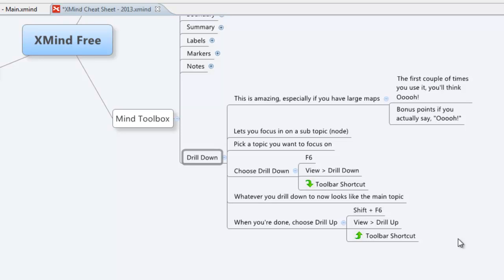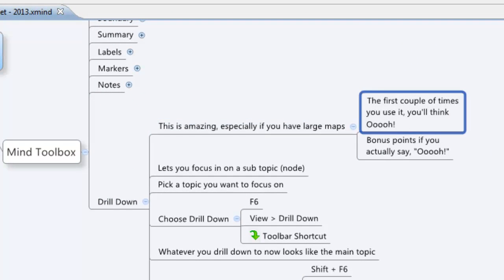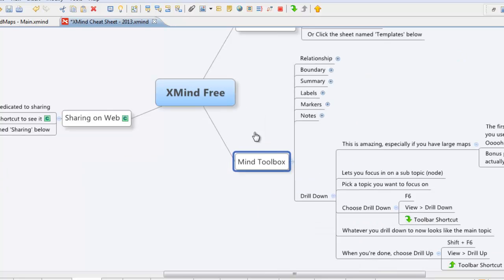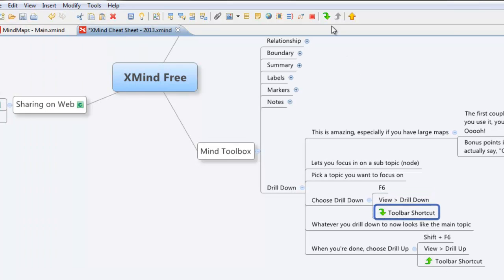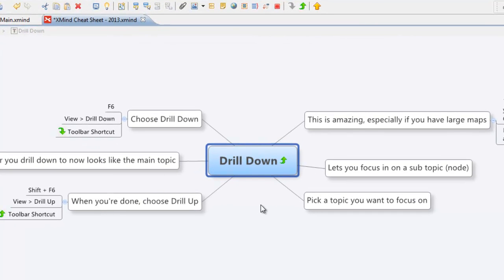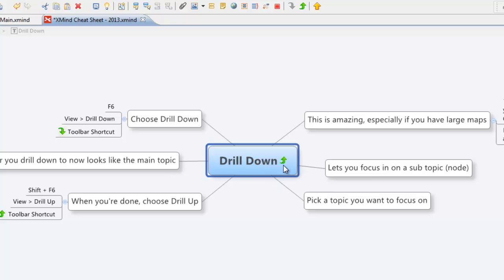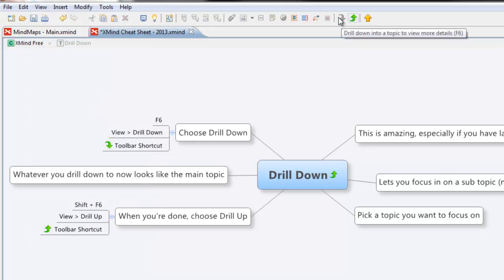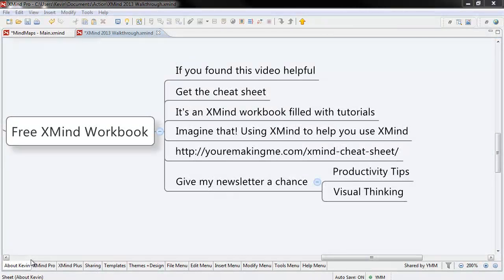XMind Drill Down Tutorial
Here's a quick tutorial showing you how to use the Drill Down feature in XMind.

If you like this video, you can get the XMind cheat sheet by visiting:

It's an XMind workbook that teaches you how to use XMind.